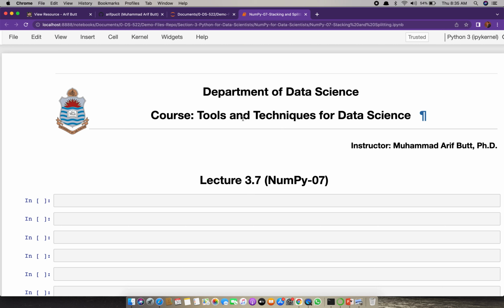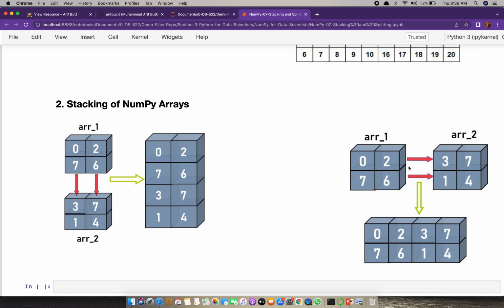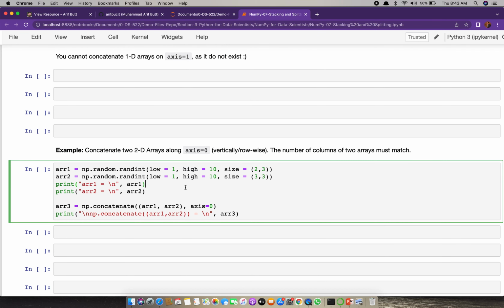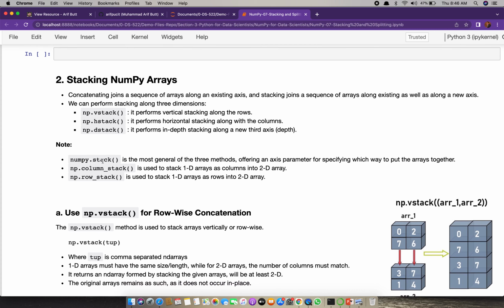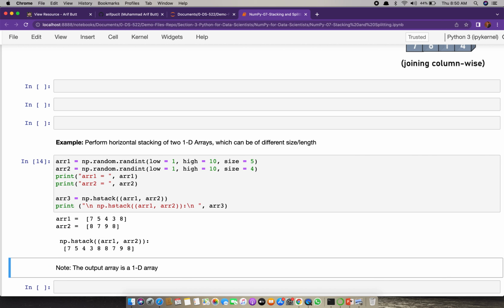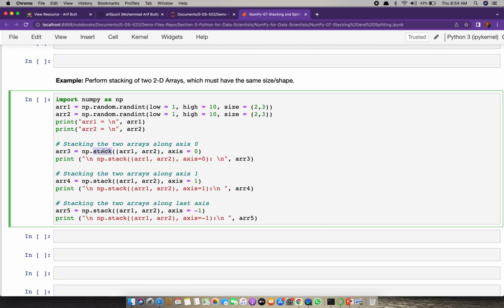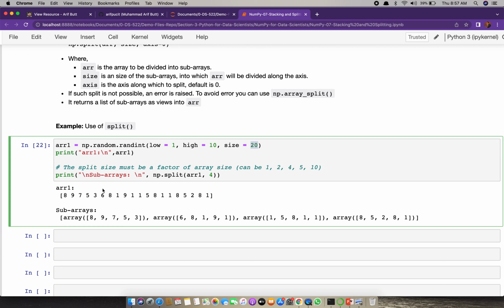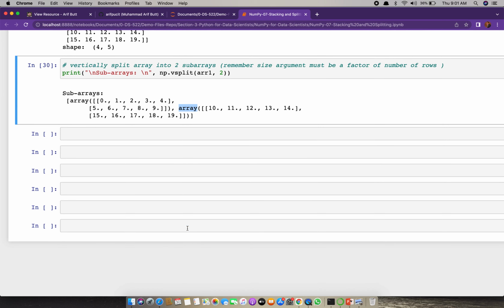Lec-3.07 NumPy-07 Concatenation, Stacking and Splitting (Arif Butt @ Data Science)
0:00  Introduction
1:10  Overview of the Lecture
6:40 Concatenating NumPy Arrays
11:30 Stacking NumPy Arrays
21:16 Splitting NumPy Arrays